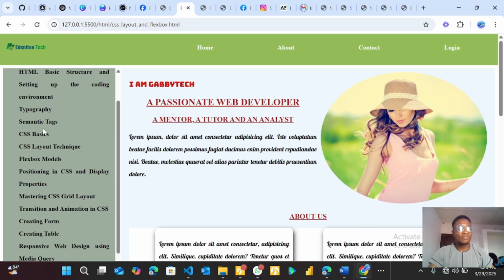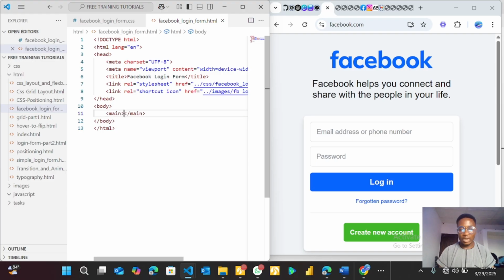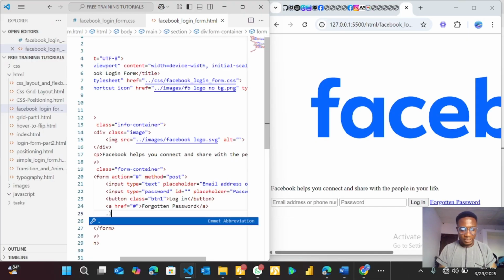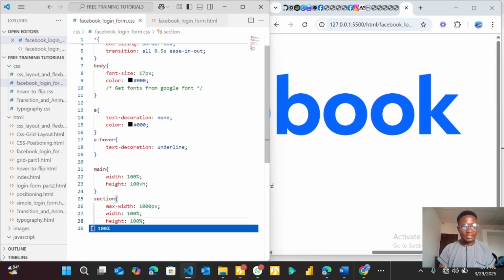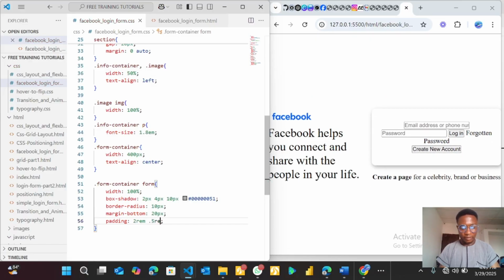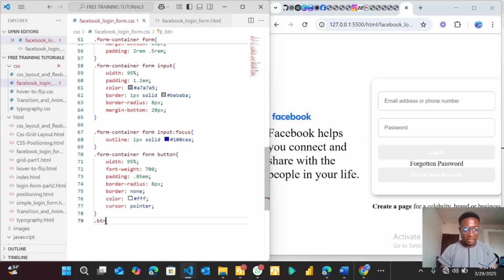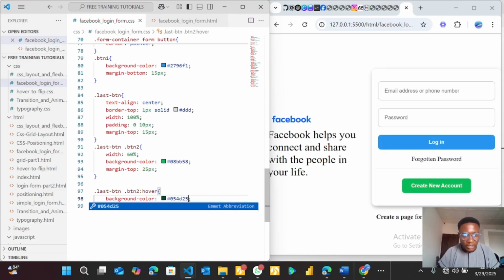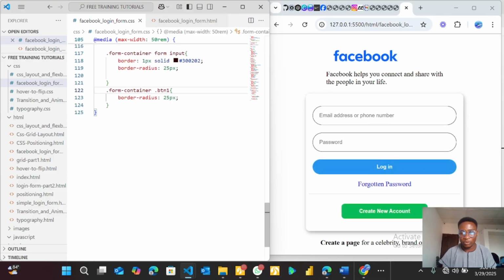Form Part 3 Showing Facebook Login form page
To show the Facebook Login form page, you're typically referring to the standard login interface that allows users to authenticate via Facebook. Here's how it works depending on your use case: